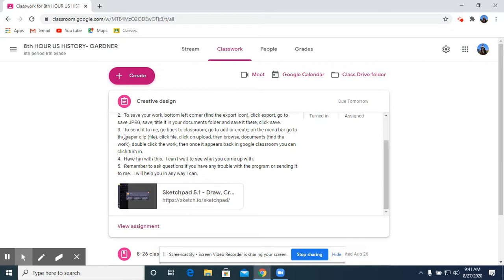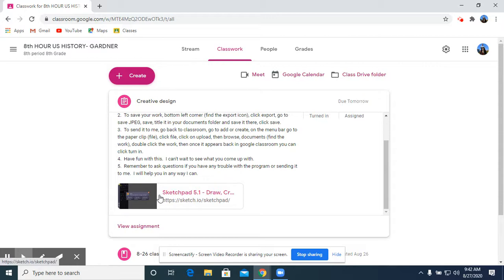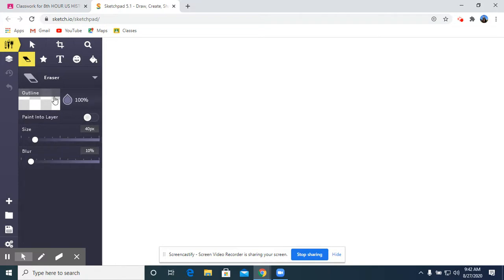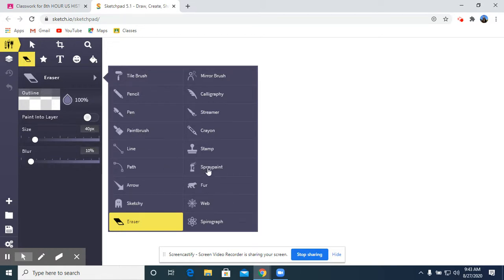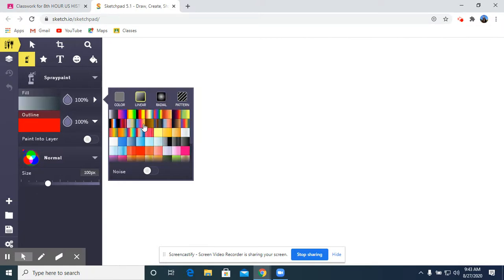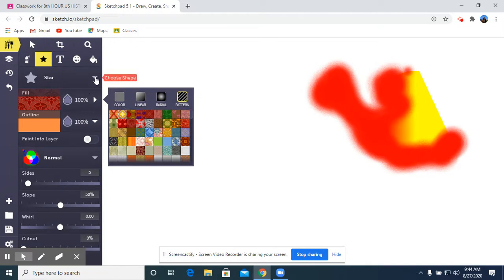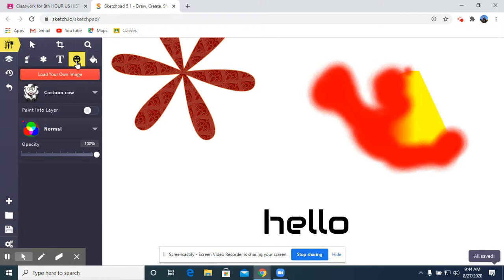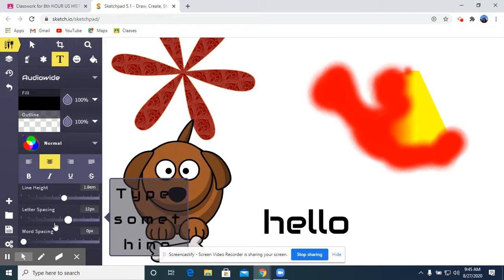8-27-2020 8th and 6th grade review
review of the creative work